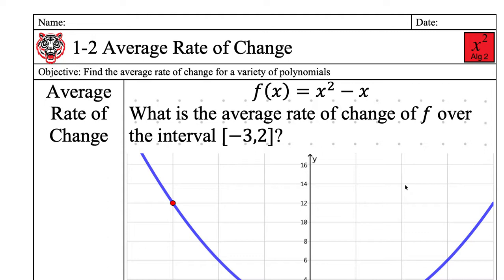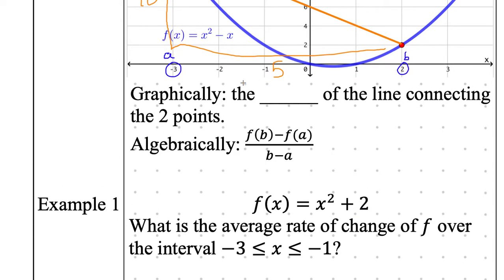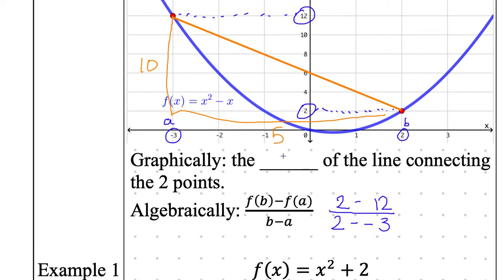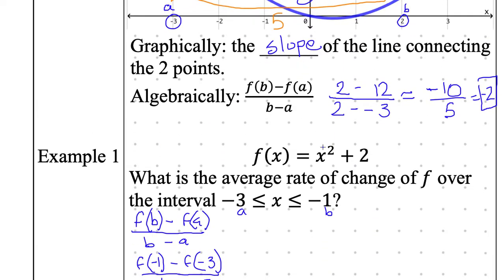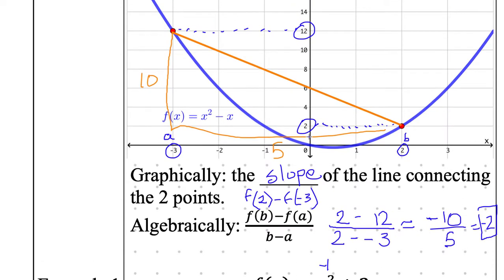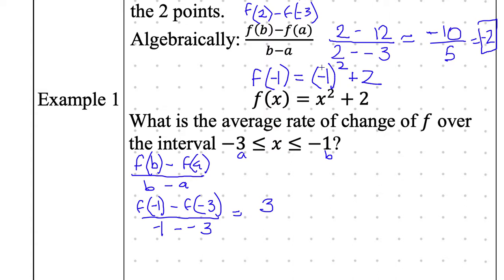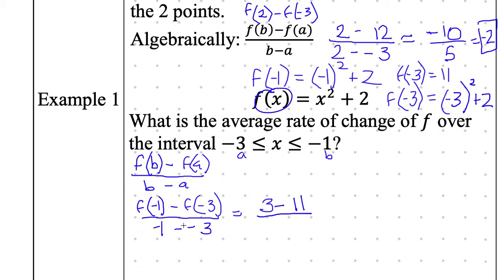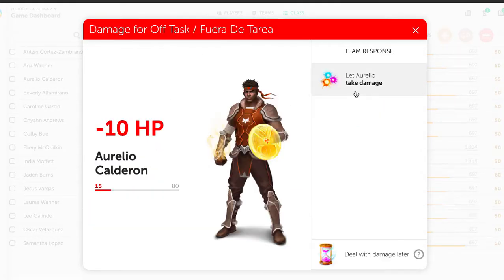Algebra 2 notes 1-2 Average Rate of Change